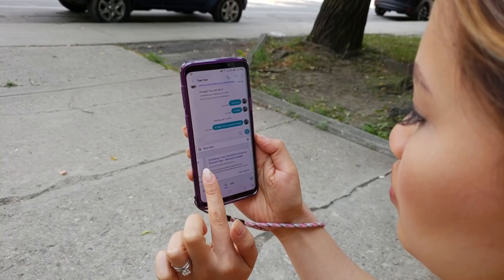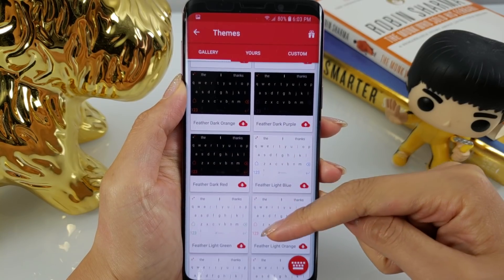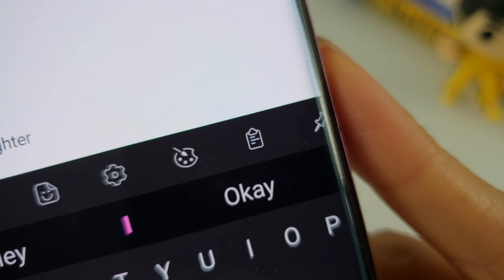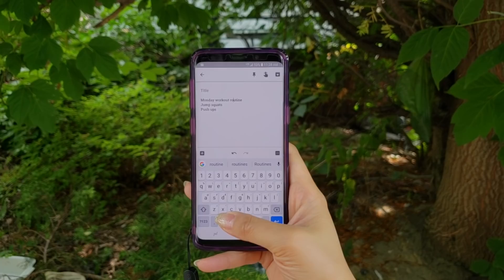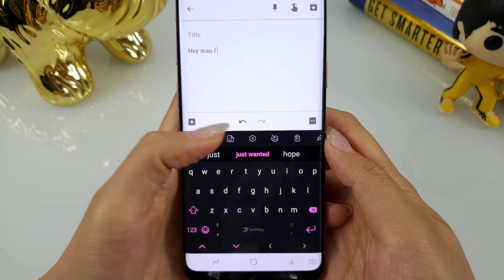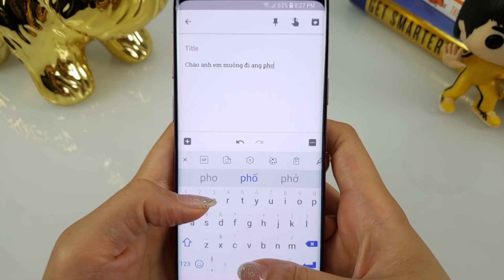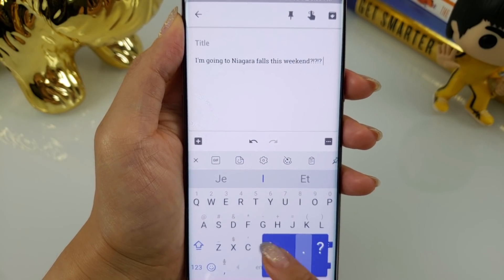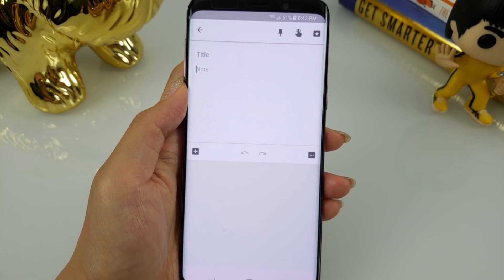Swiftkey Keyboard | Worth The Switch?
Swiftkey is considered to be one of the best keyboards available for both android and IOS. In 2016 Microsoft acquired Swiftkey for 250 million. What separates it from the other offerings such as the highly touted Gboard from Google? Does it deserve to be the main keyboard on your phone? Find out by watching my in depth video covering the standout features Swiftkey brings!

INFORMATION